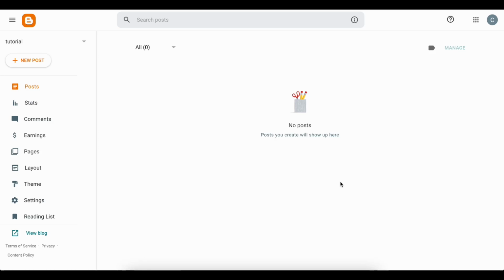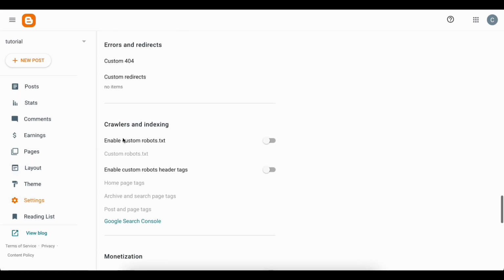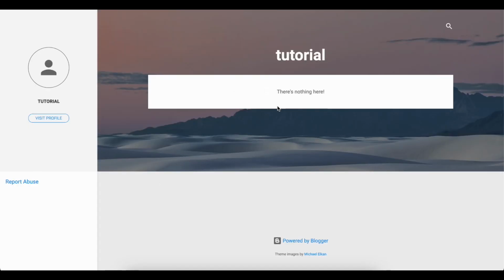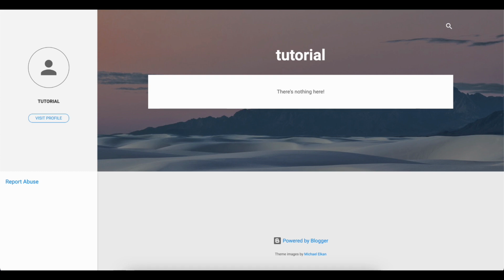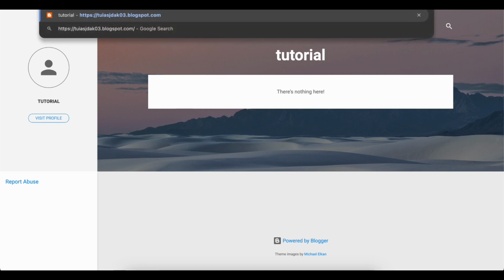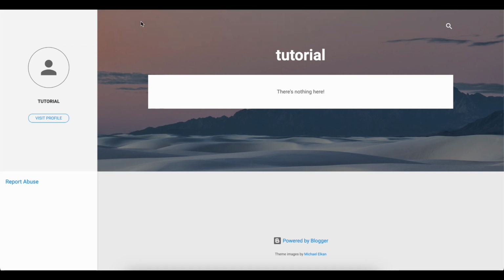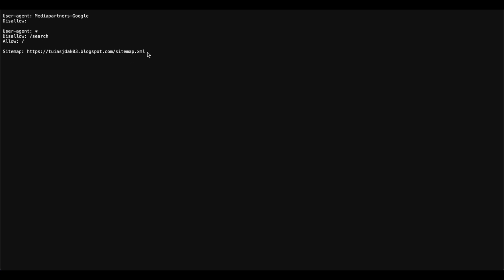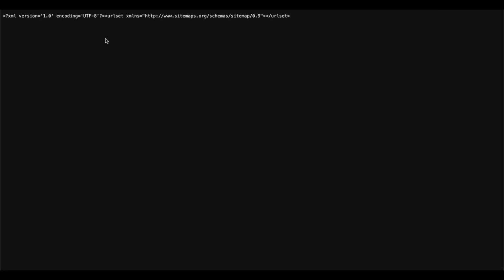How To Make Sitemap For Blogger Blog - Full Guide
One of the most important components of a well-organized and easily navigable website is a sitemap. This holds true for a Blogger blog as well. A sitemap is essentially a list of all the pages on your website, which helps search engines and visitors to understand the structure and hierarchy of your blog.

To create a sitemap for your Blogger blog, you can either use a sitemap generator tool or manually create one using the HTML coding. It is crucial to regularly update the sitemap to reflect any changes or additions to your blog. A well-designed sitemap will enhance the user experience and improve your blog's search engine ranking.